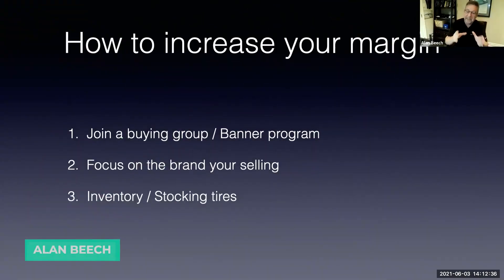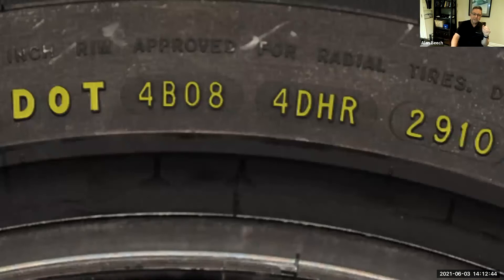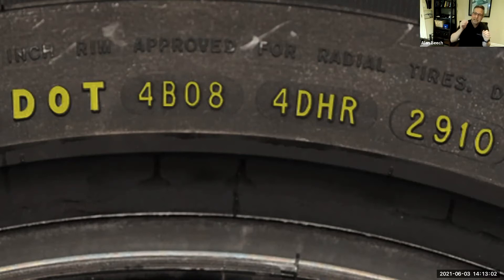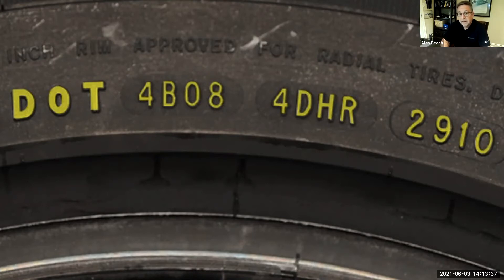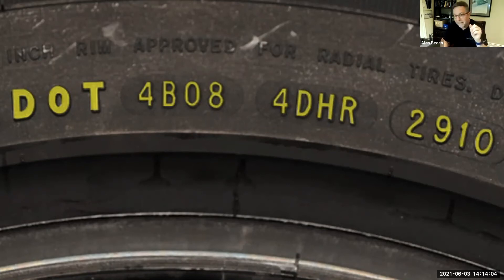Stock Your Tire Inventory Like a Pro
Shop owners oftentimes end up buying tires that have a stale date on them which could make their entire tire stock unprofitable.

Here’s a quick trick by industry expert Alan Beech to ensure that you don’t buy tires that are too old.

AutoLeap is the #1 auto shop management software for small & medium shops. Our software helps you organize your auto shop's operations. From scheduling jobs and managing technicians to conducting digital inspections and invoicing your customers.